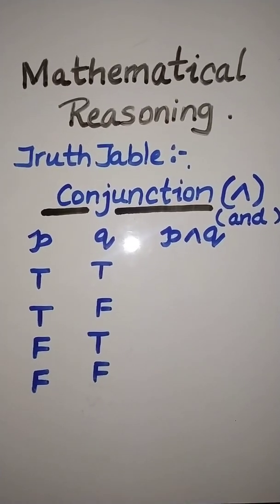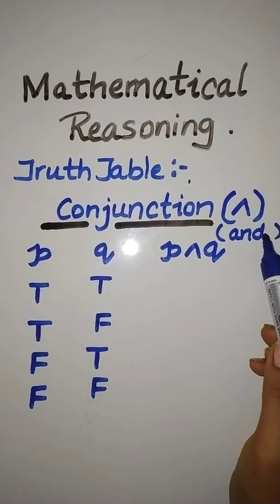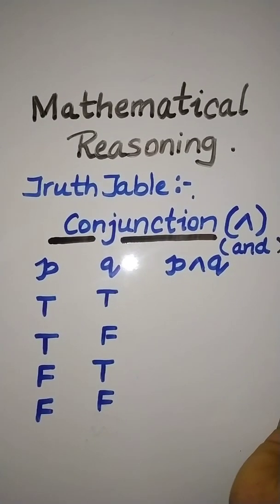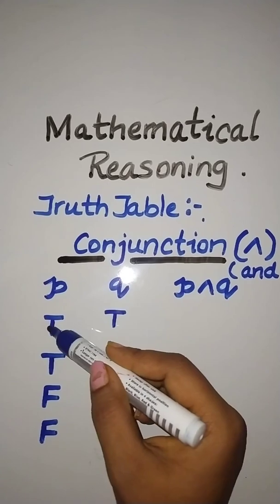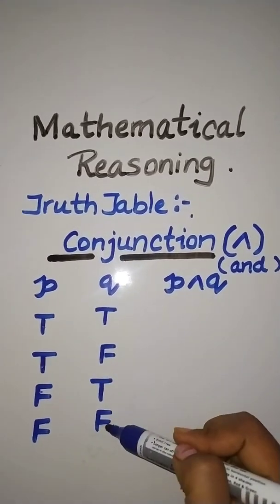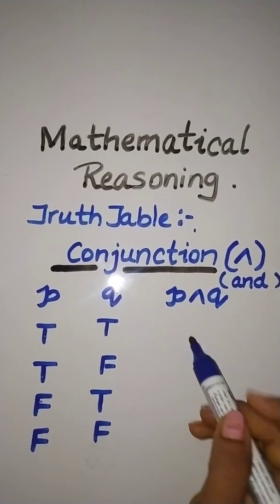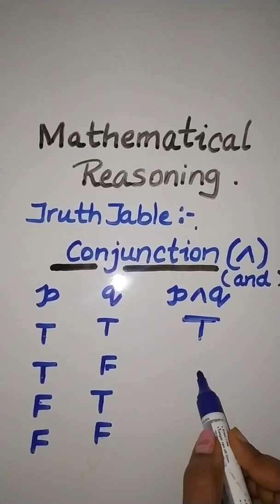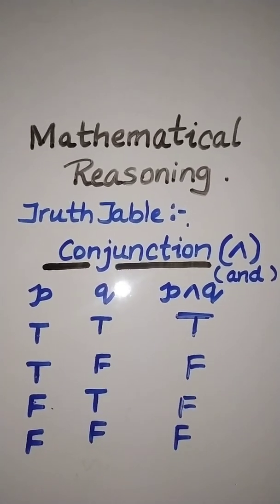Concept of Conjunction//Truth table// //Mathematical Reasoning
This video will help you all score good marks in maths